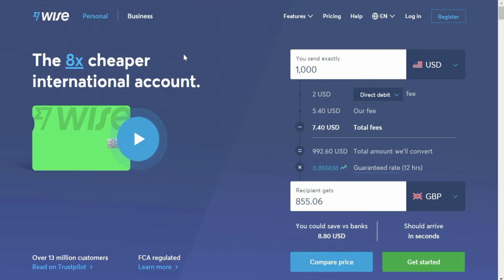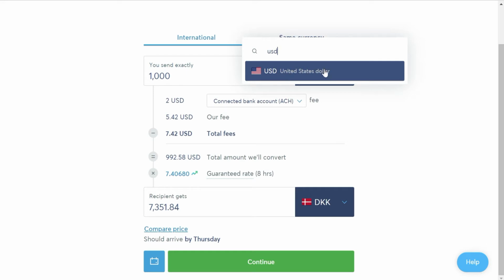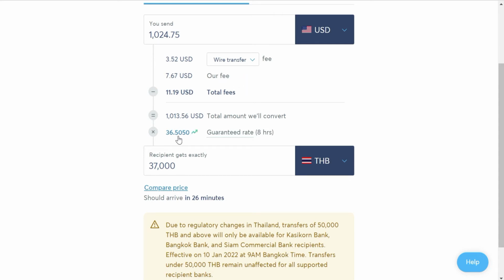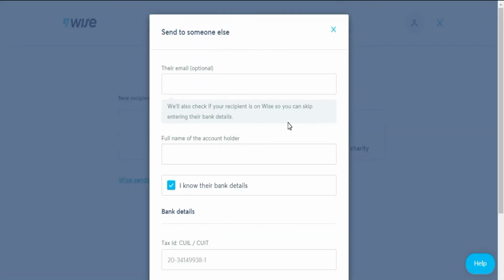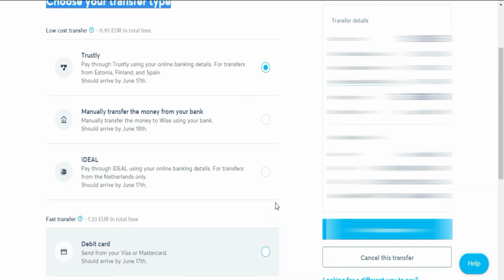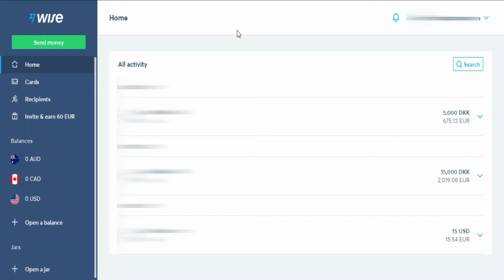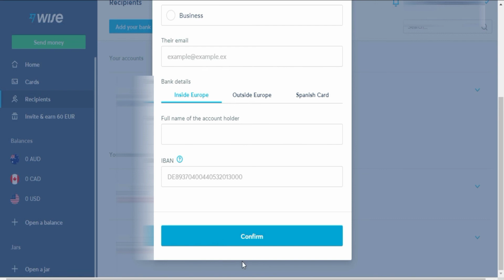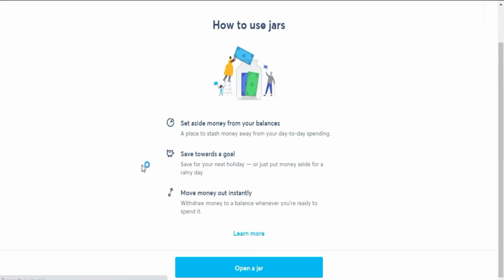How to Transfer from Dollars to Thai Baths without commissions | Send Money to Thailand Fast Cheap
In this video we are going to see how you can send Thai Baths with Dollars in your bank account thanks to Wise. In addition to having many different payment methods that suit the maximum convenience for you, such as bank transfer or using your credit or debit card to send money to Argentina, either for yourself, another person, or to pay for goods or services.